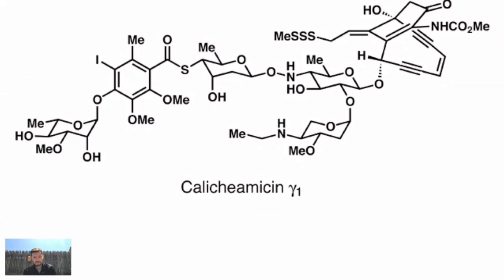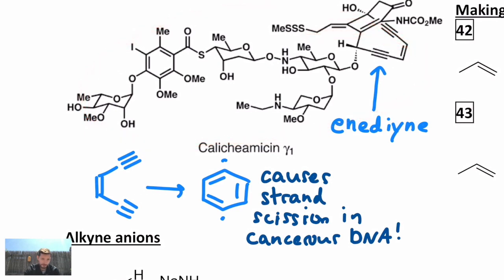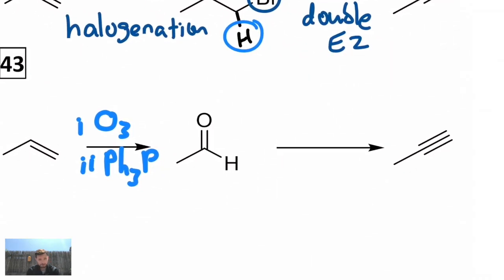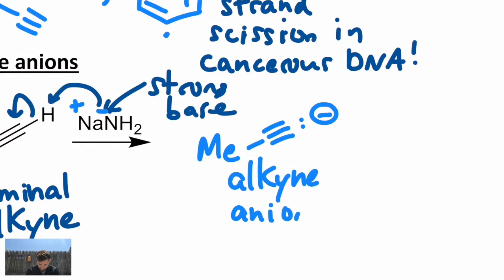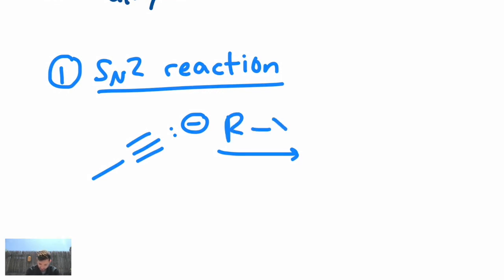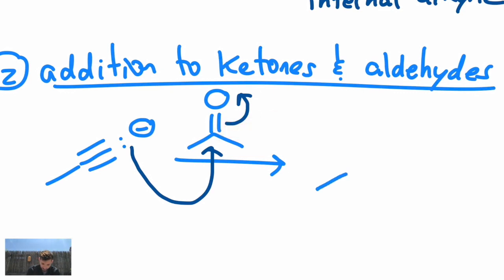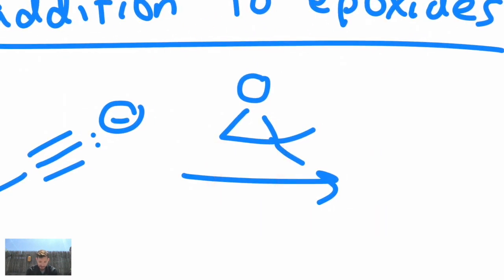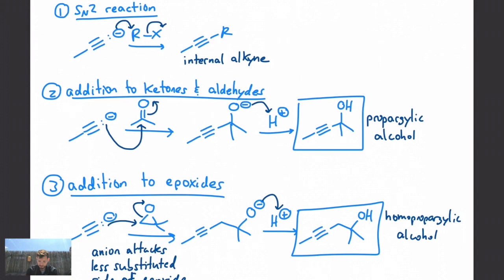Orgo 7.7 - alkyne anions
alkyne anions